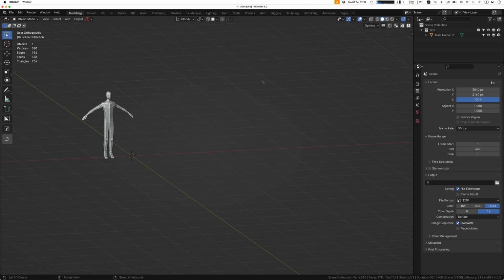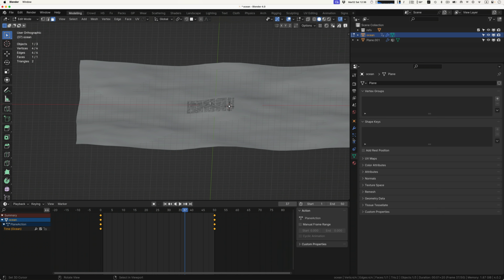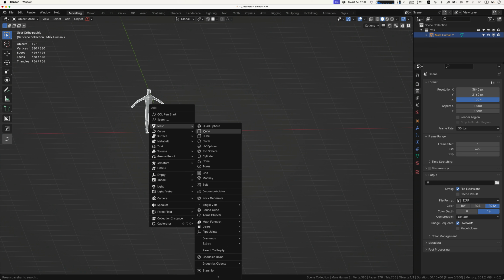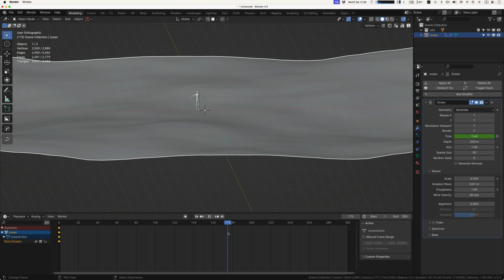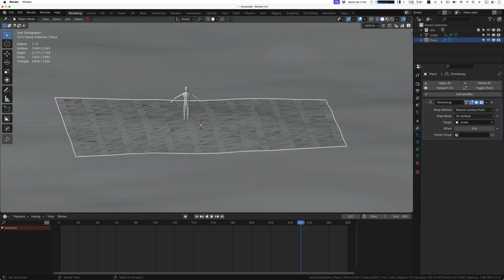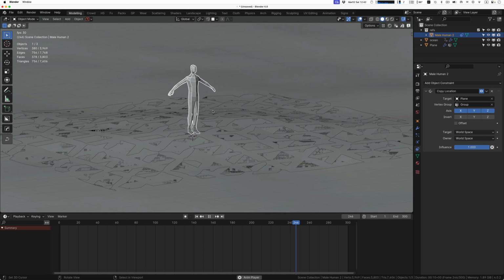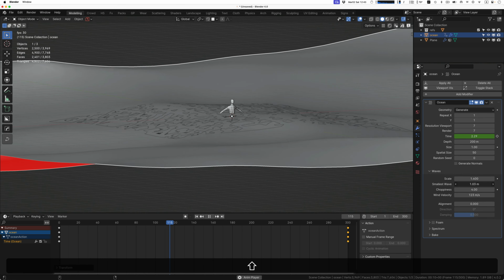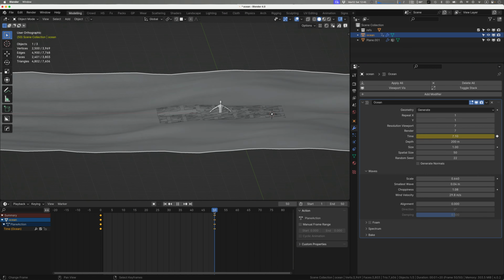Having an object with the ocean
Using the ocean modifier within Blender, how can you get another object to move with the ocean when you animate said ocean.